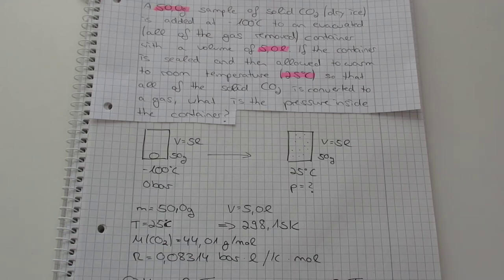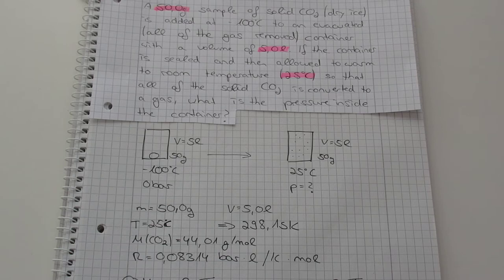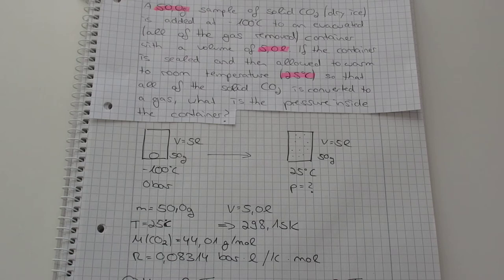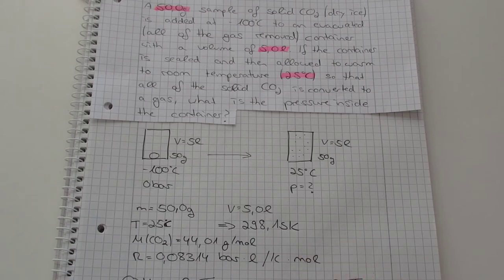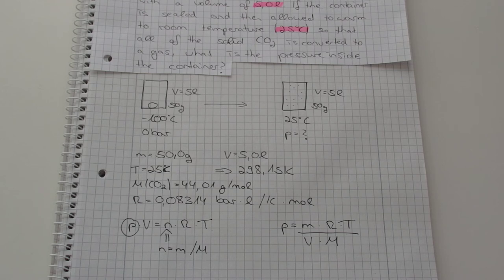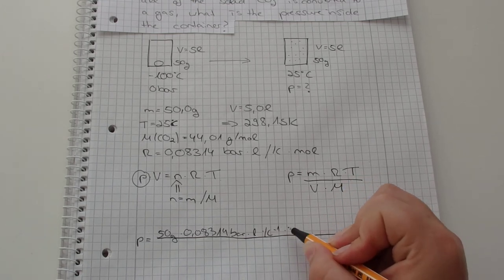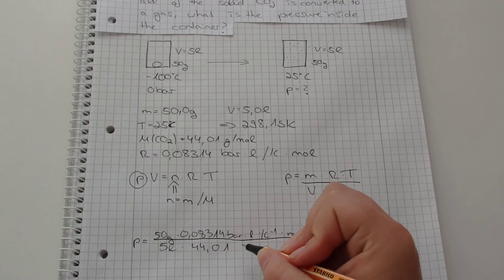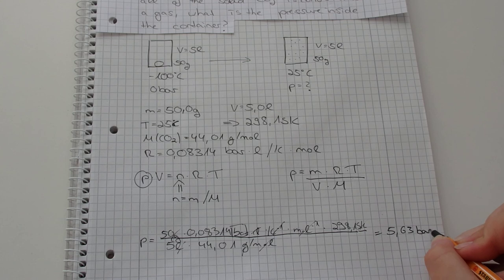Calculating the volume of 50 g dry ice after evaporation (10.41)